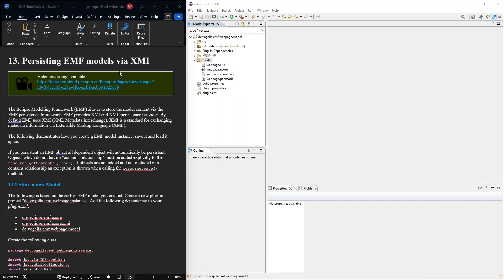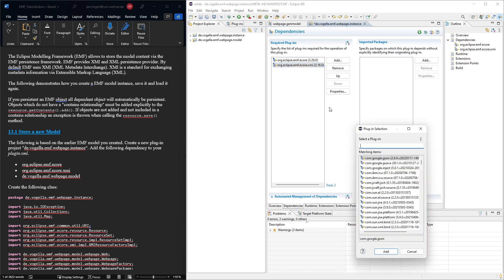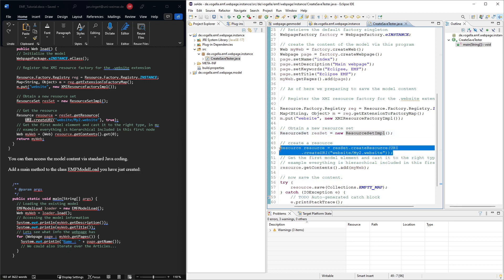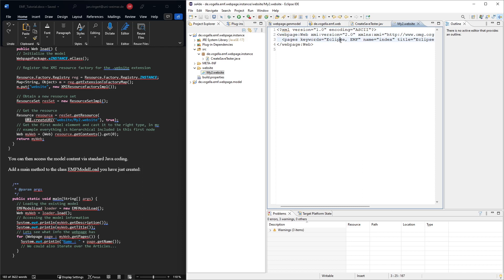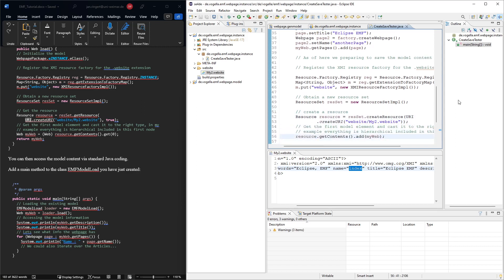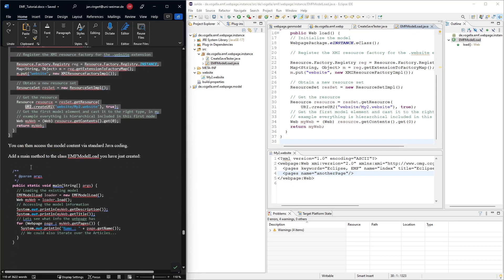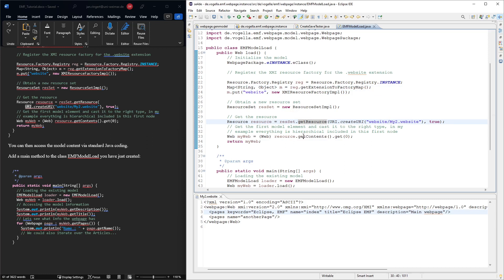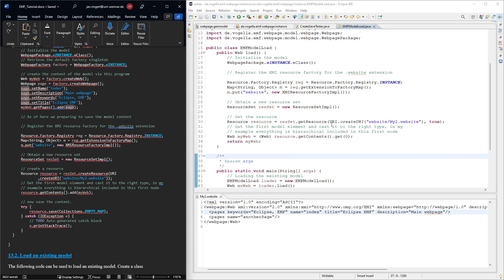Sect. 13: Persisting EMF models via XMI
We follow Sect. 13 of Vogella's EMF tutorial. We store instances of classes from our class diagram in an XMI format. In this video I add some variations to demonstrate how instances are stored and loaded and how to avoid some common pitfalls.